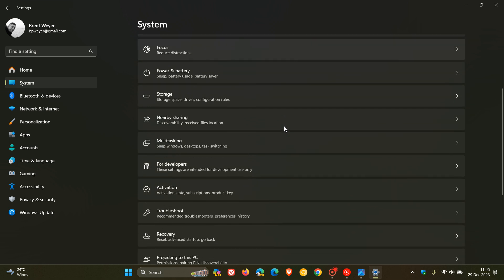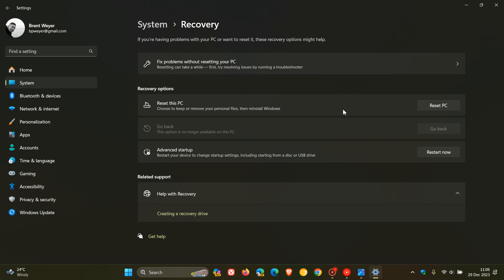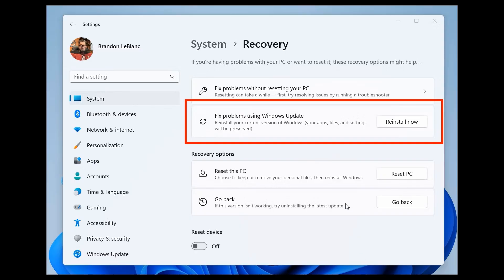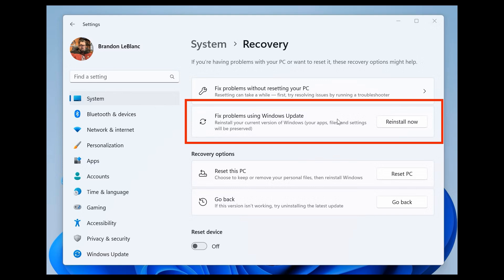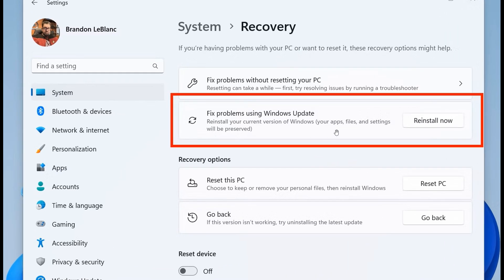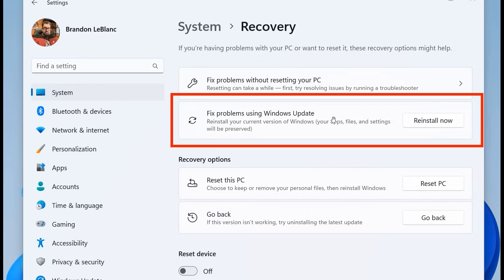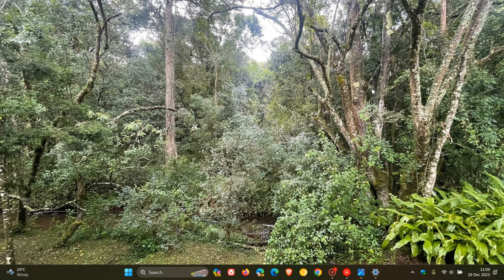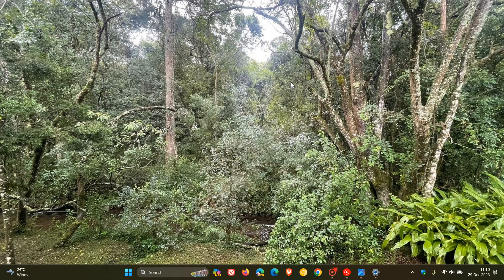Moment 5 could let you Reinstall + Repair Windows 11 without Deleting your Data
Microsoft is working on a new Windows Update recovery feature to “Fix Problems using Windows Update,” that will let you download and install a repair version of the OS. This operation reinstalls the OS and will not remove any files, settings or apps.